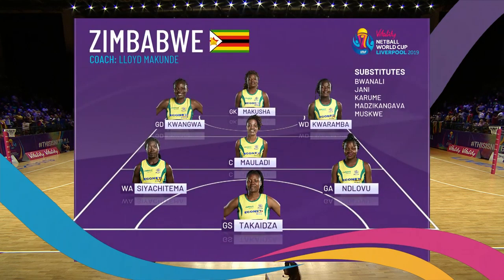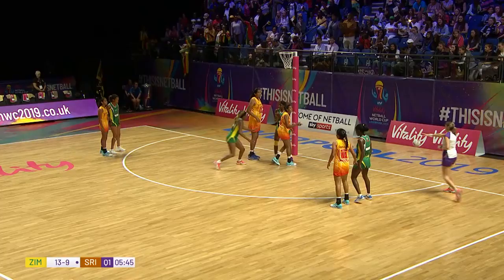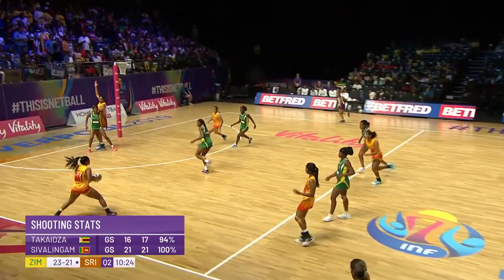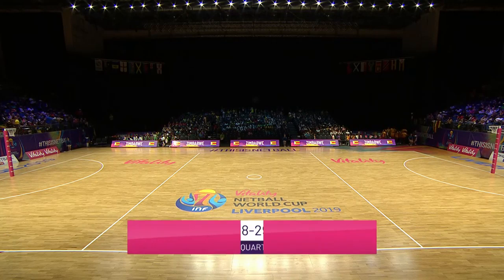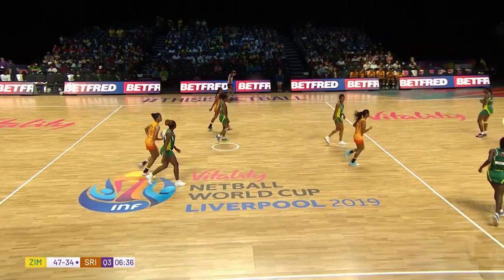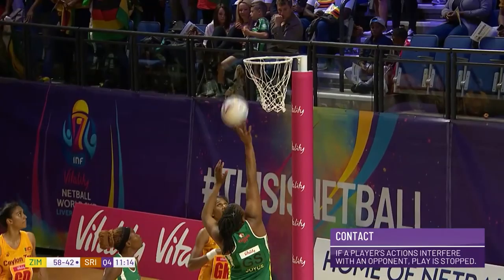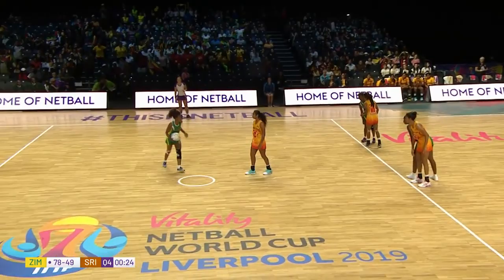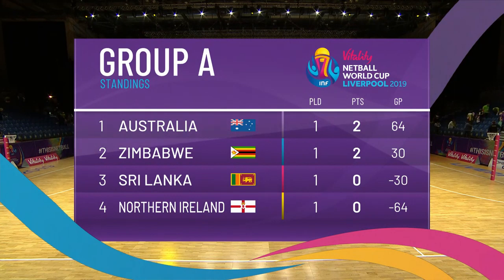Zimbabwe v Sri Lanka | Match 4 | NWC2019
A full replay of Zimbabwe v Sri Lanka in the 2019 Netball World Cup in Liverpool, United Kingdom.